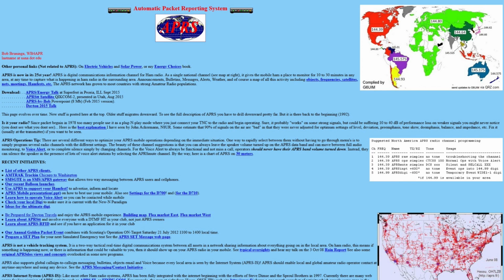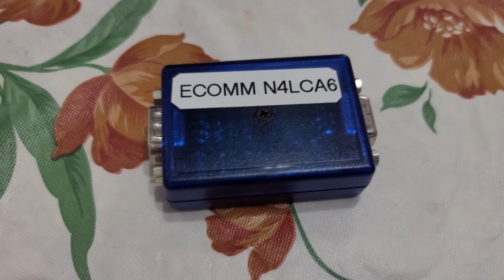LCARA HAM Radio: EmComm APRS Unit Build - Part 1!!!!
The Club builds an APRS unit for the EmComm Trailer. This is a great project that a club can build and use in various events throughout the year.

Echolink - AC4DM-R

Kentucky DStar Net:
Reflector 056B

Repeaters:
2M - 146.880 PL Tone 77Hz
70CM - 443.600 PL Tone 100Hz